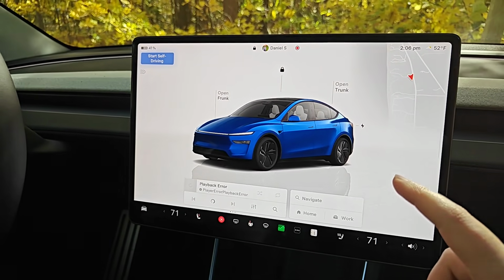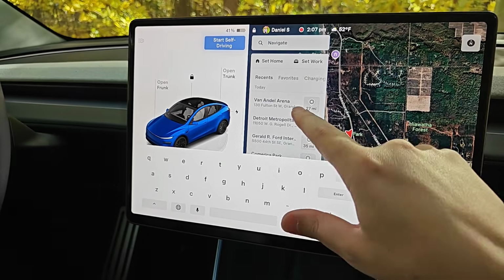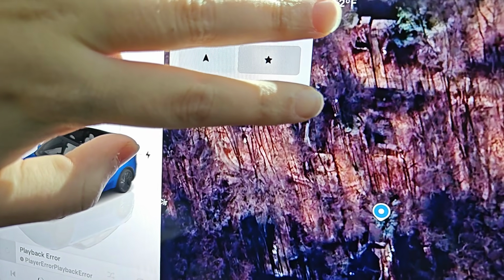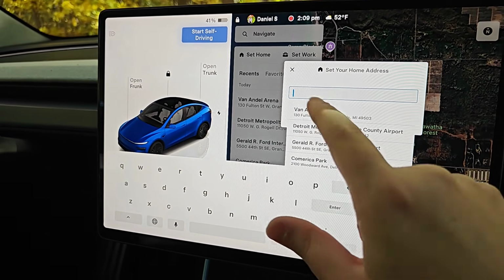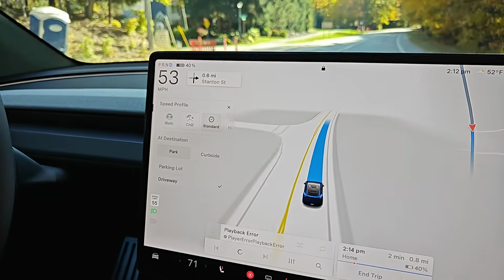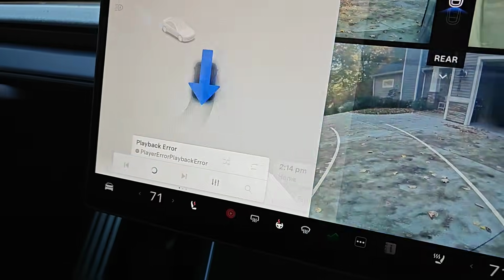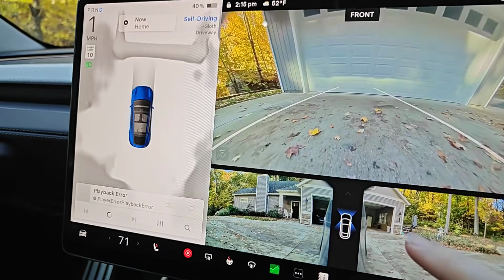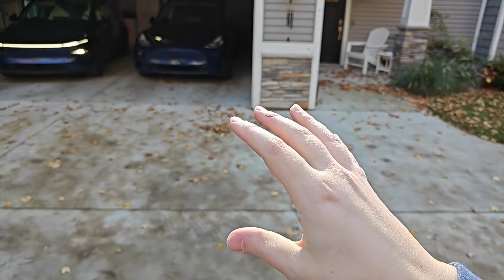Tesla Finally Automatically Parks in Garage FSD 14! 🚗🏠 (Step-by-Step Home Autopark Tutorial)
FSD 14 Home Garage Autopark – FULL Step-by-Step Tutorial 🚗🏠

Tired of FSD stopping on the driveway? In **FSD Supervised v14.1+**, your Tesla can now **pull straight into the garage** — hands-free, backing in, or head-first, every time. This works with the Park "Driveway" option.

• How to save your home address the right way
• How to drop a precise pin on your garage door and save it to Favorites
• How to adjust FSD settings → Park at Arrival → **Driveway**
• Your garage door must be open
• Pro tip: Use white tape to create a fake parking spot if your garage has no lines  and needs some extra help

✅ **Real Results**
• FSD 14.1.2+ on Model Y (HW4)
• Pulls in past another parked car
• Works on gravel tough driveway in example
• Vision-only (no ultrasonic sensors)

Car: 2026 Model Y Long Range (HW4)
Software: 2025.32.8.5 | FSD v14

💬 Comment: is this working for you?